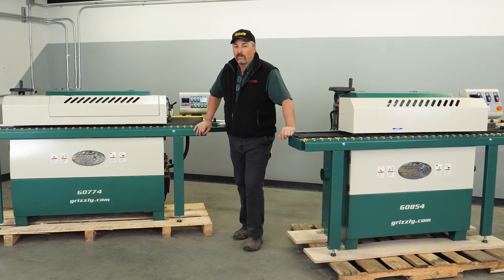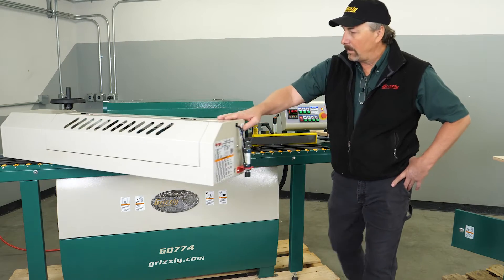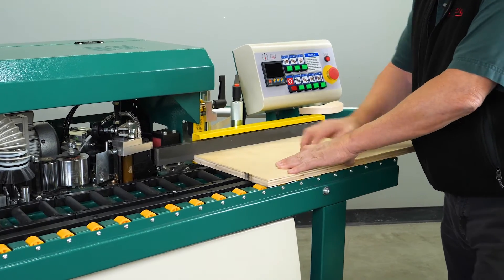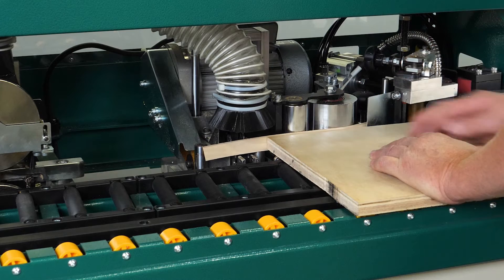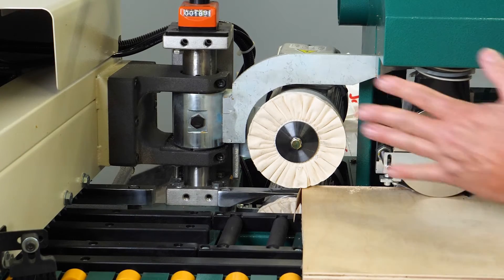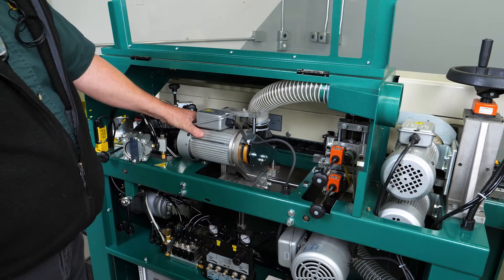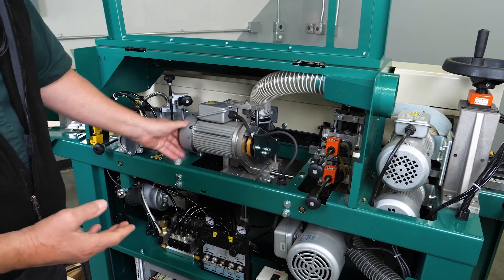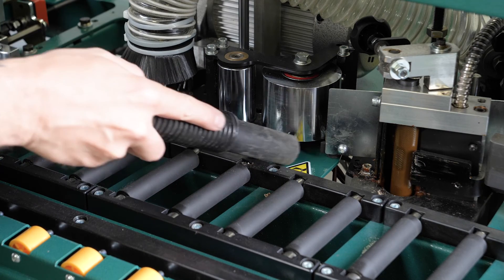Grizzly G0774 Automatic Edgebander: Introduction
Review of the components and stations of the Grizzly G0774 Automatic Edgebander